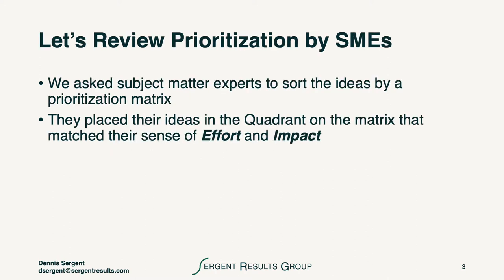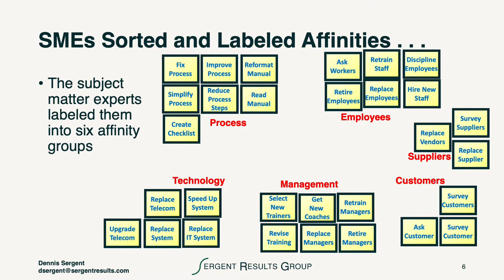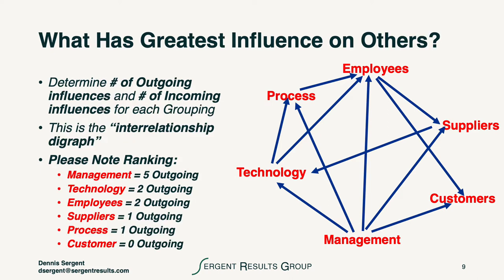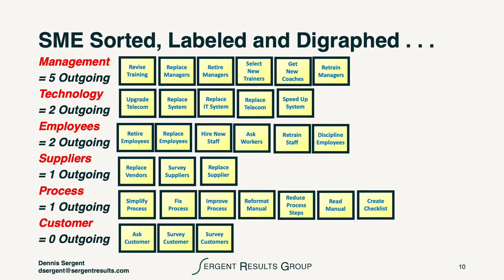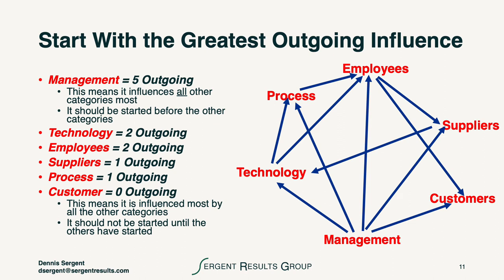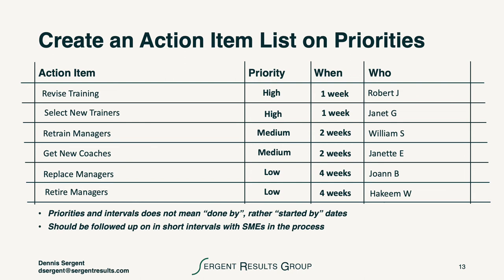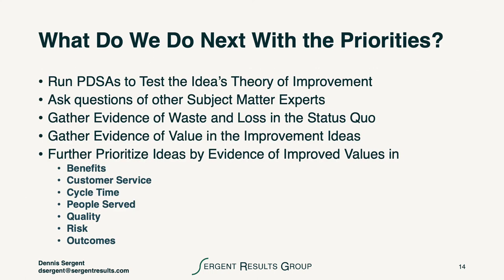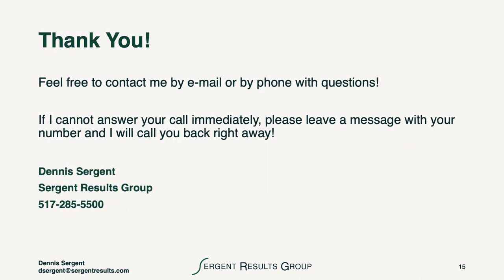Affinity Digraphing and Prioritization - Part 2 of 2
What should you do when a group of subject matter experts (SMEs) brainstorm a high volume of ideas for improvement or have many solutions to identified problems? What does the team act on first?

Learn how to facilitate affinity grouping, digraphing, and prioritization with SMEs to quickly prioritize and understand the interrelationships between groups of ideas to act on.